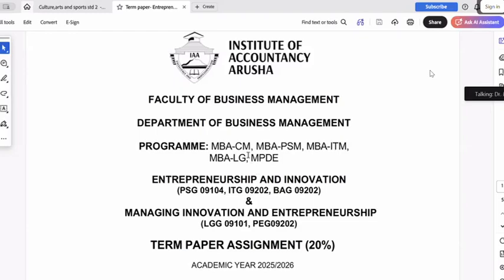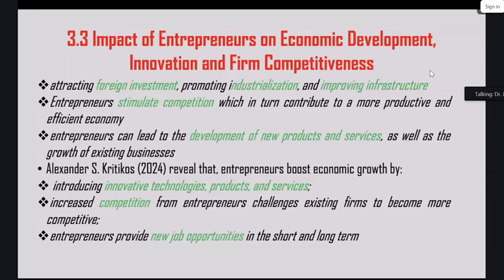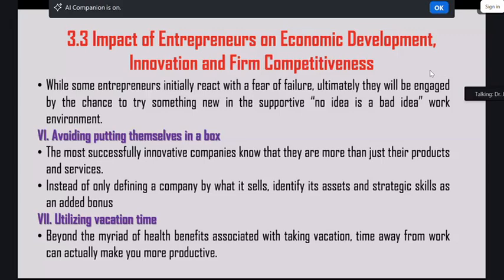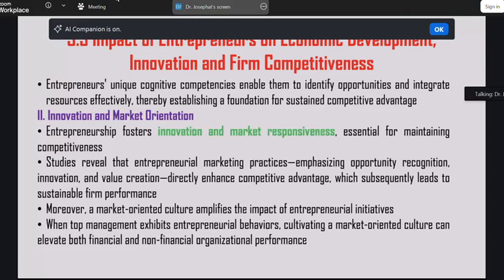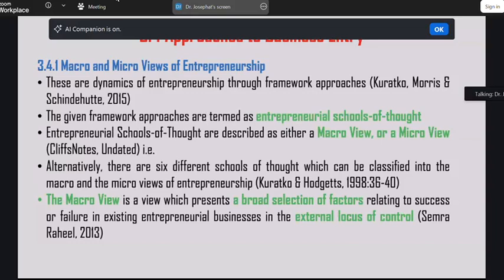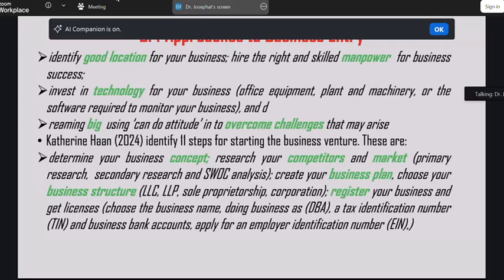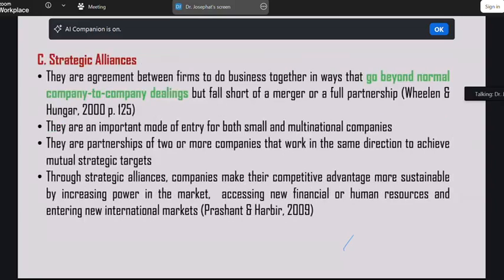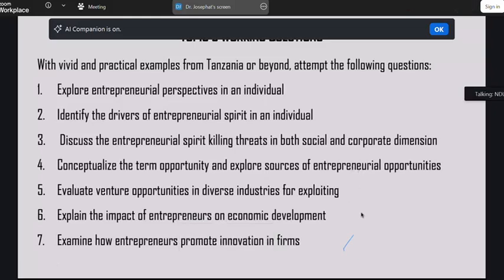MBA -Impacts of Entrepreneurs on Economic Development Lecture- Entrepreneurship & Innovation 29May26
MBA -Impacts of Entrepreneurs on Economic Development Lecture- Entrepreneurship & Innovation 29th May 2026